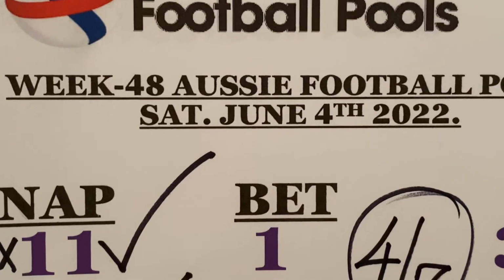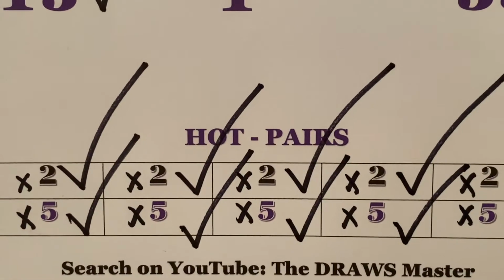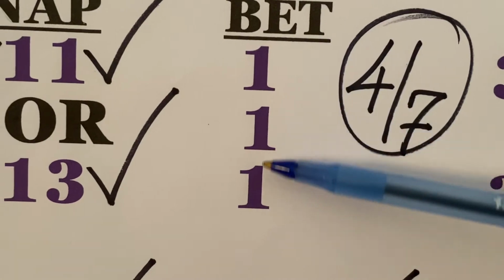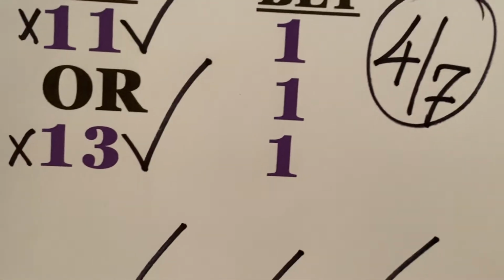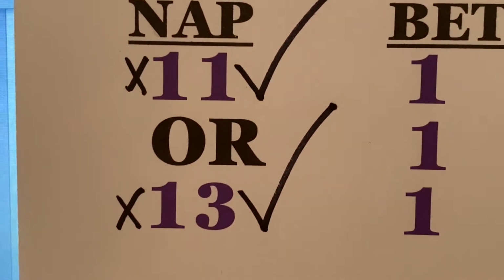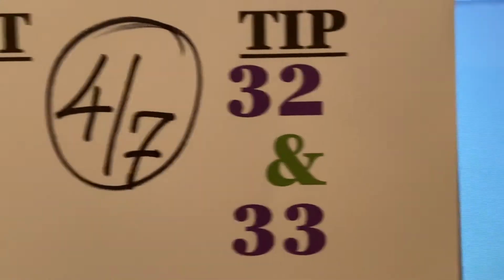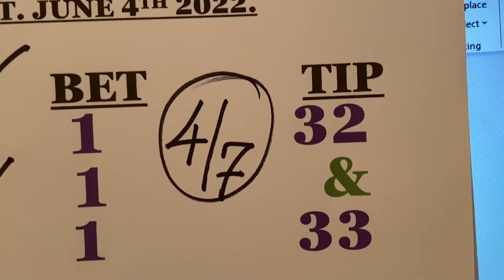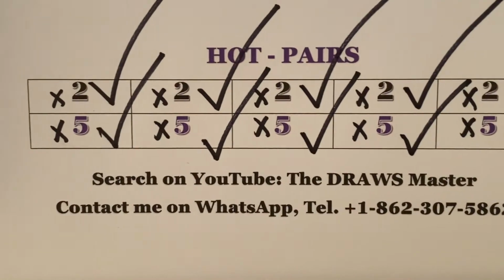WEEK-49 AUSSIE FOOTBALL POOLS, SAT JUNE 11TH 2022.